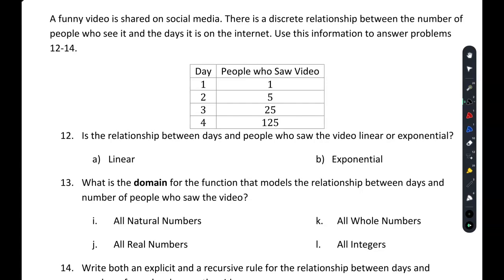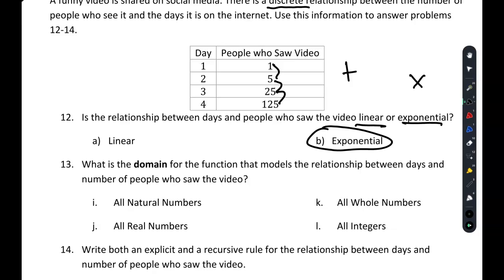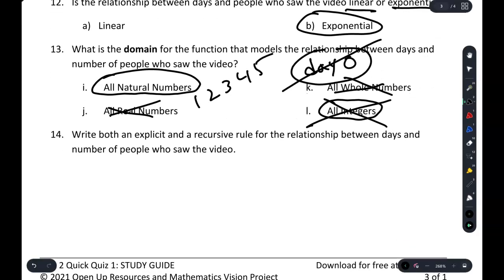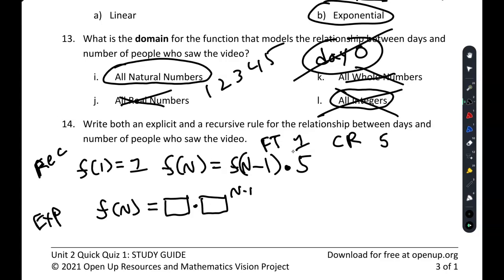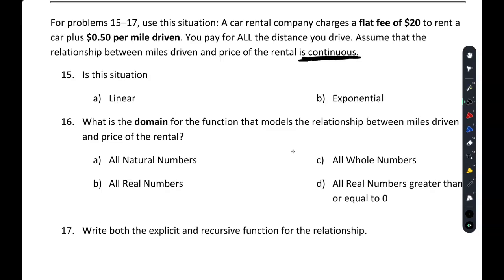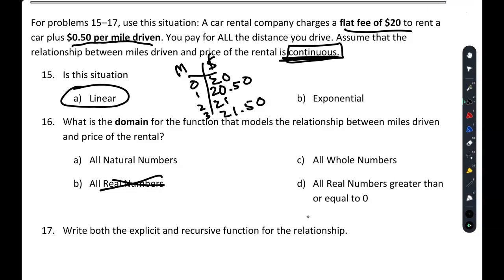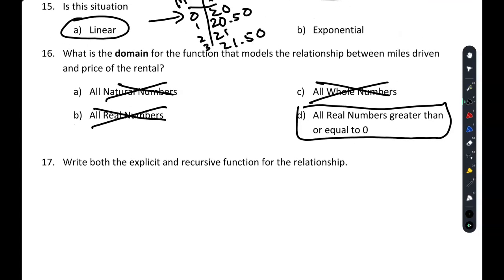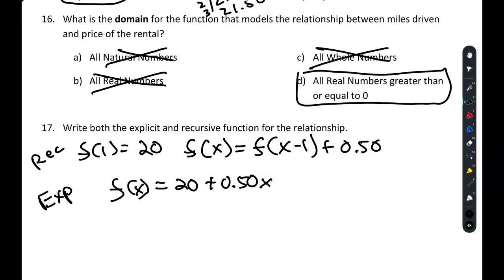Unit 2 Quick quiz 1: Study Guide Part 2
Unit 2 Quick quiz 1: Study Guide